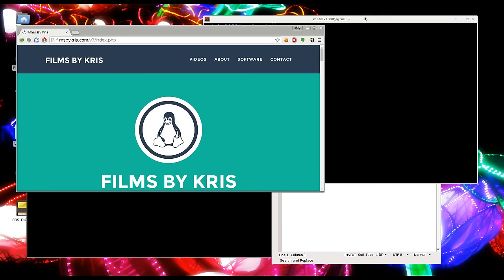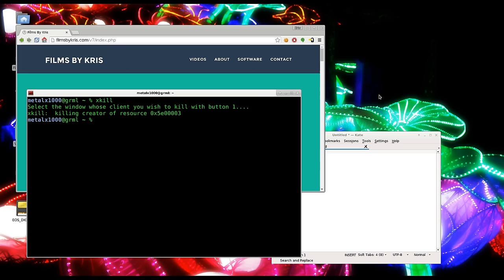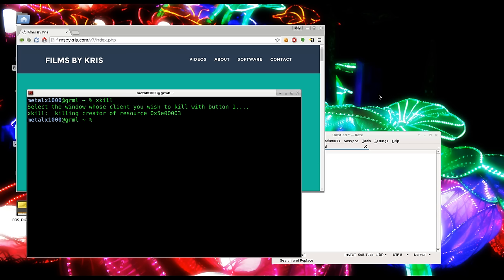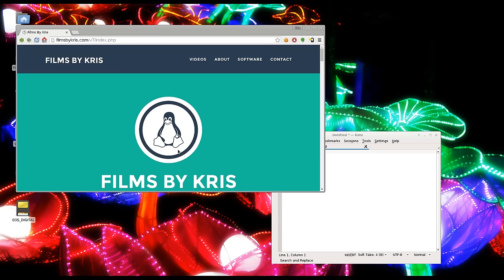Linux Tip Click to Kill Frozen Programs Linux Beginners Tutorial